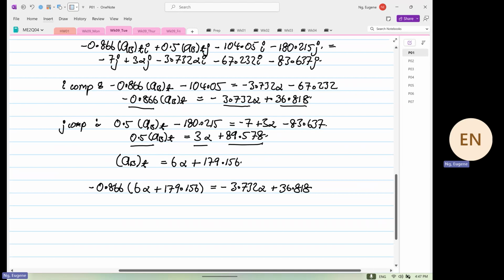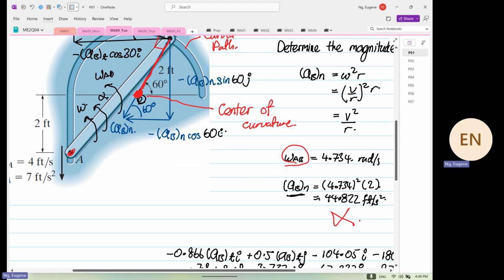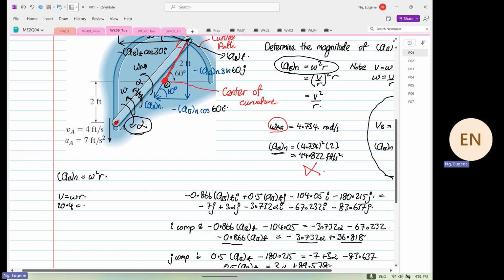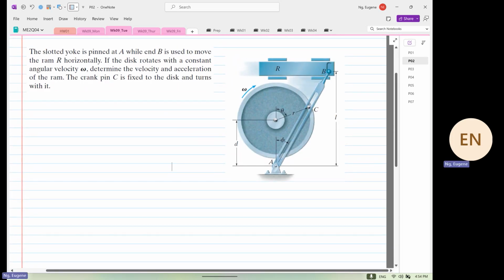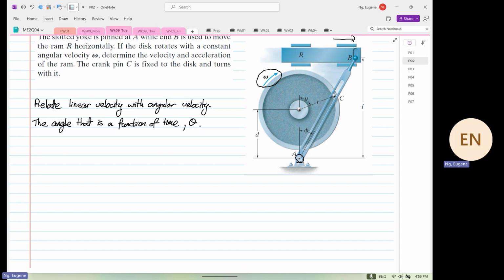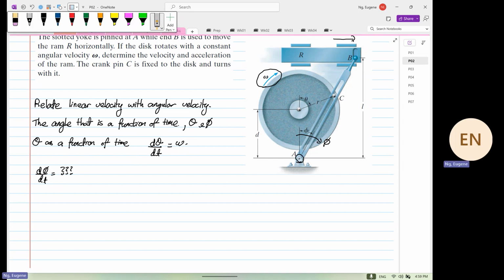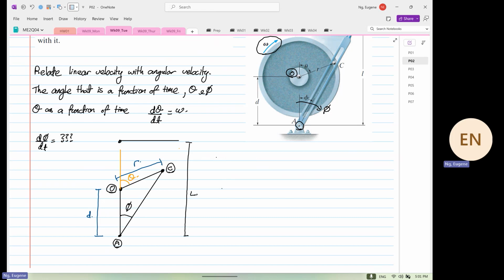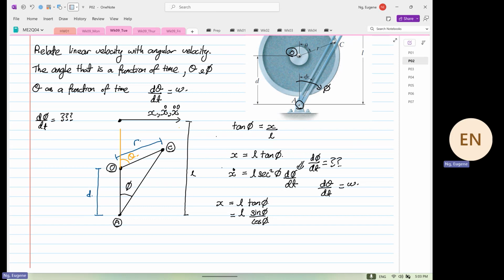Wk09 Tue P02